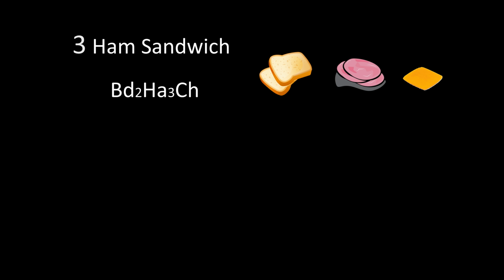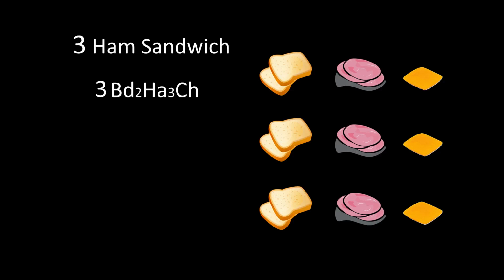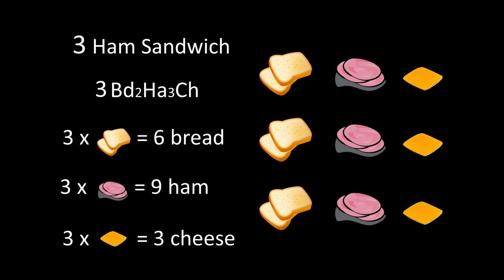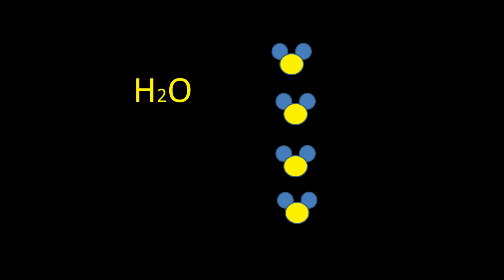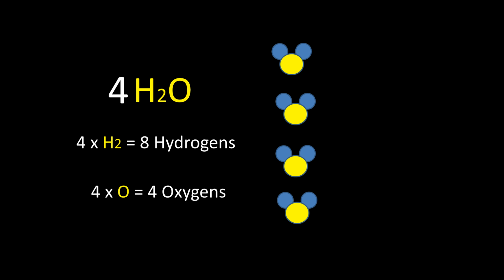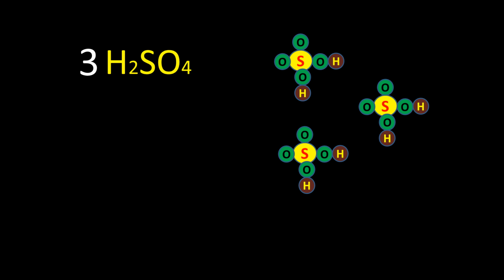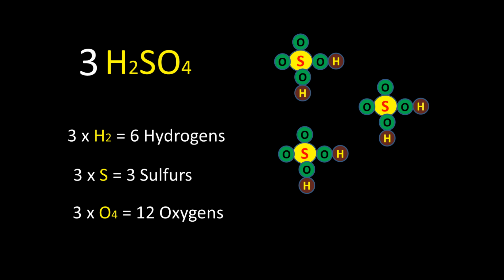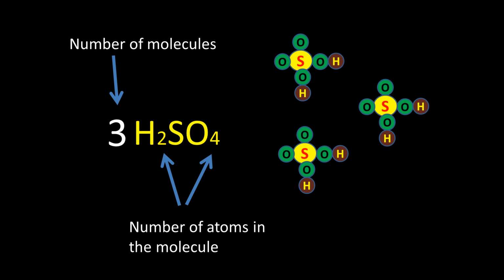Quick Clip 3.06 | Chemical Formulas Balancing Act